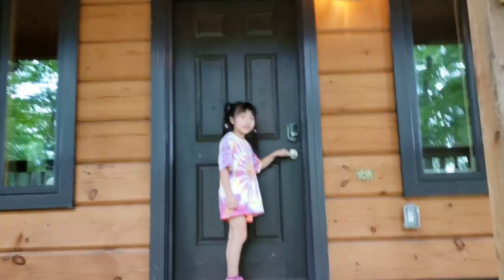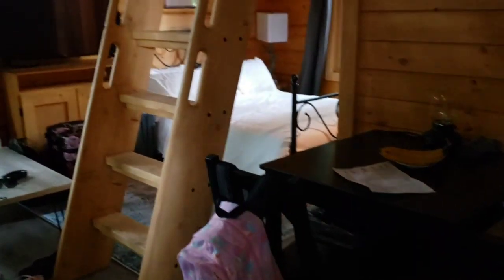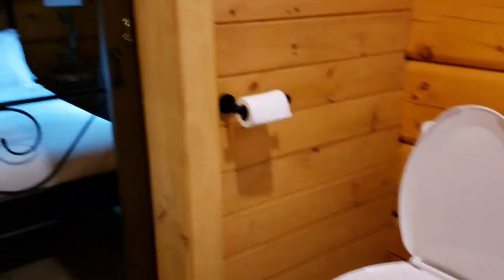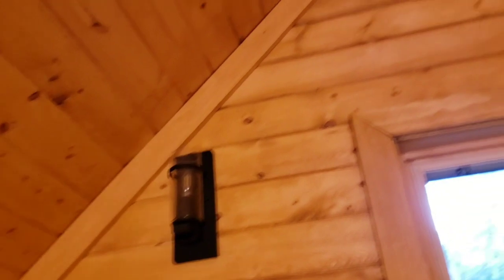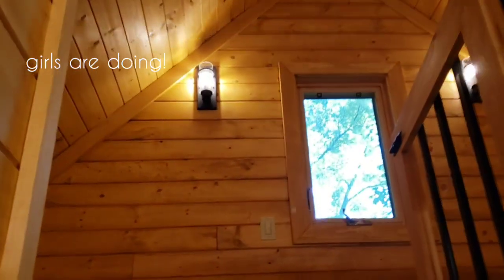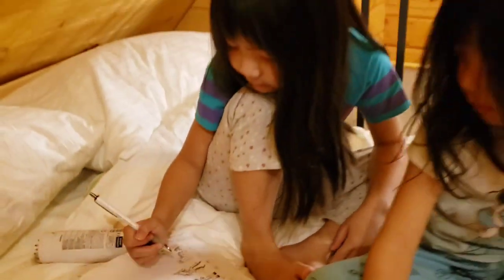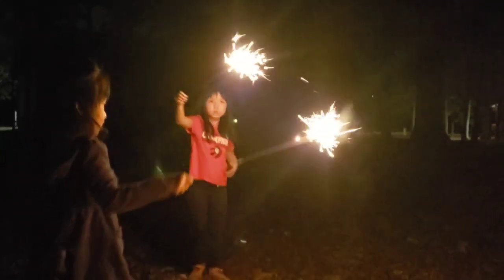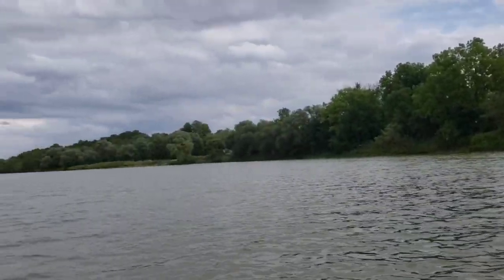Coolest little log cabin at Chiefswood park, Six Nations (Canada)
My family and I stayed in the small cabin at Chiefswood Park, Six Nations for a few days at the end of August 2020 and loved our experience!

There were 4 of us and the cabin was a perfect size with a small kitchen, wifi, air conditioning, toiletries, linen, and a firepit for each cabin. We were close to large open spaces as well as the Grand River.

My daughter will give you a tour!

(1037 Brant County Hwy 54, Ohsweken, ON N0A 1M0)